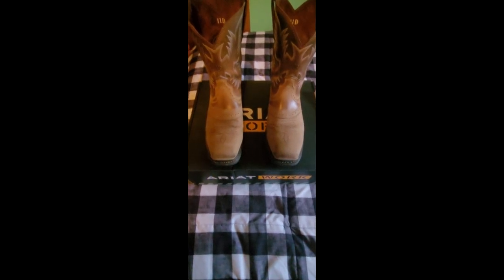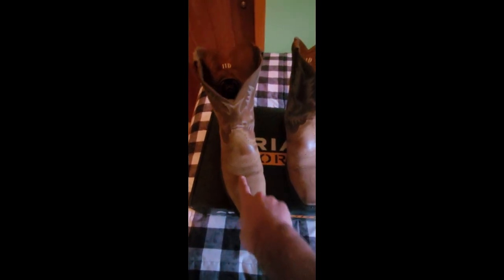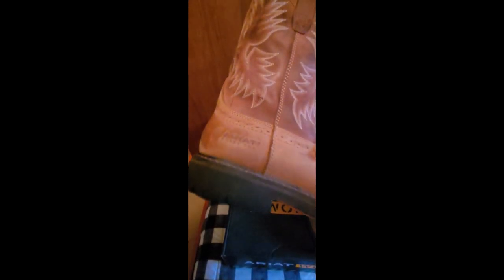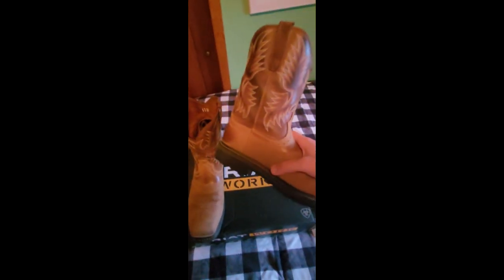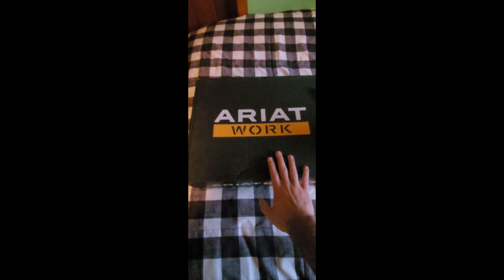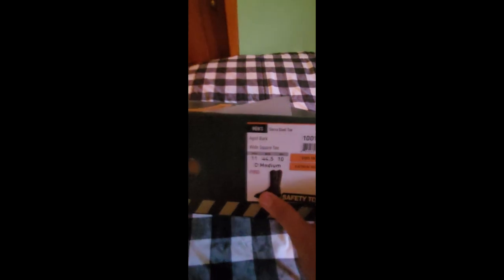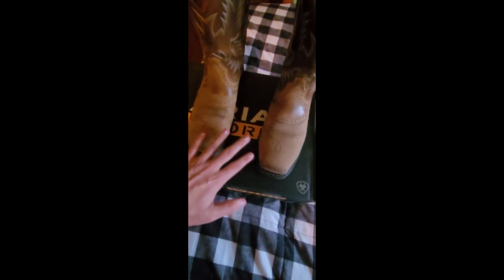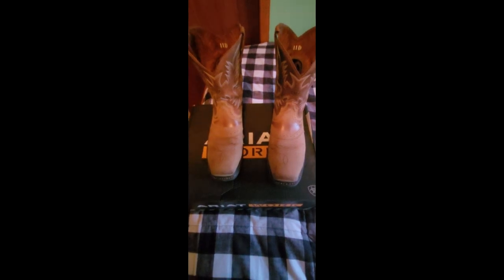Ariat Sierra Wide Square Steel Toe Work Boots 1 Year Later Review (HD)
Just a quick review of my Ariat work cowboy boots, I can say these by far are one of the most comfortable boots I've worn yet.  Hopefully I'll find a good pair of lace ups in the future to wear in the winter time and keep 1 pair of my cheap ones for when I go on bike rides.

Add me on Google+: Computist40